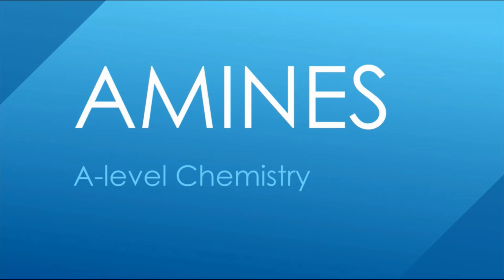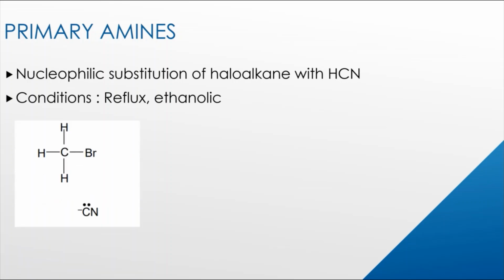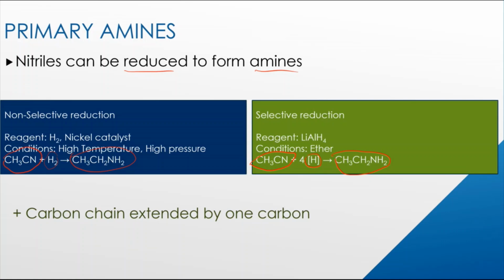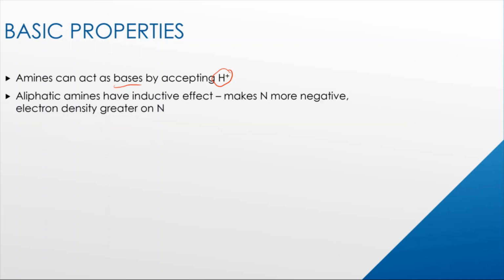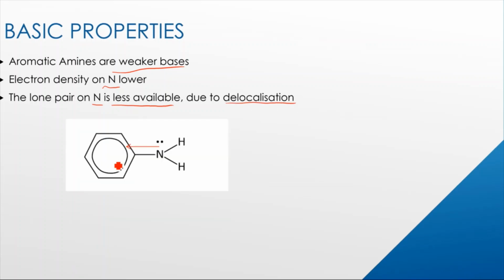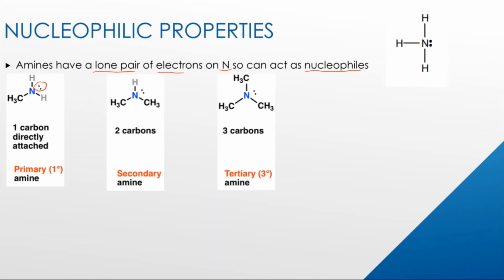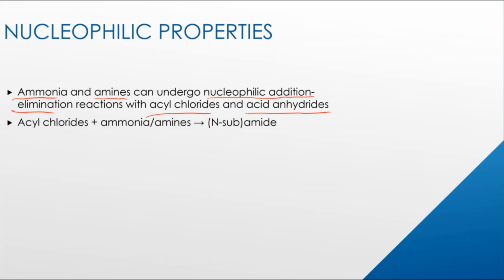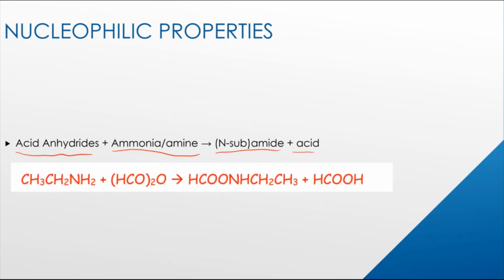Amines - A-level Chemistry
In this video, we look at Amines. First looking at making aliphatic amines from haloalkanes and then through nitriles. Then, we look at making aromatic amines from nitrobenzene by reduction. Next, we cover the basic and the nucleophilic properties of amines.